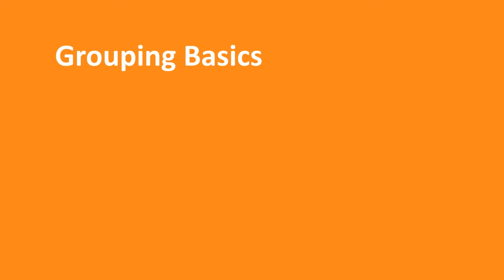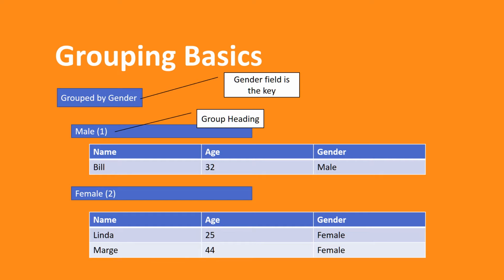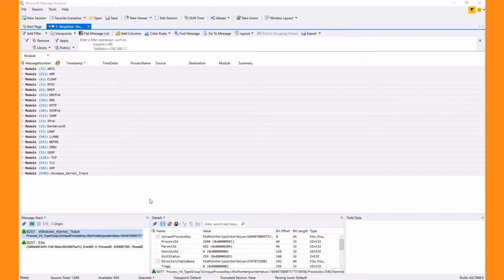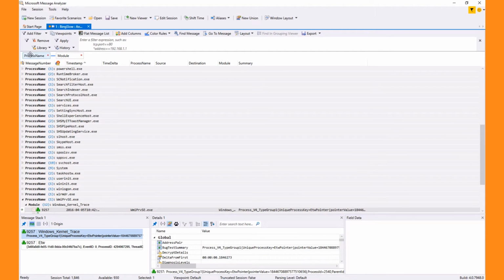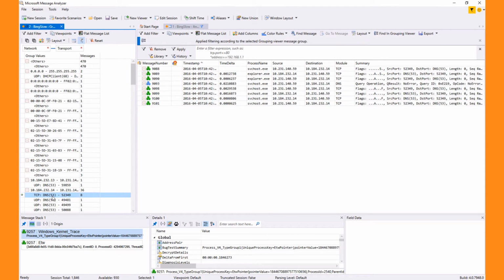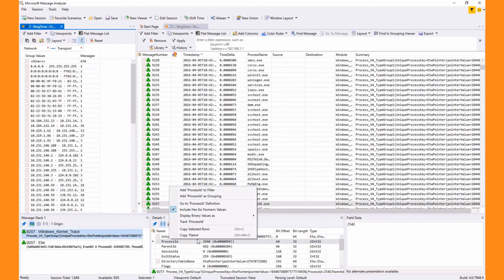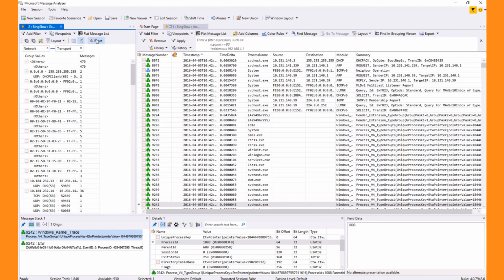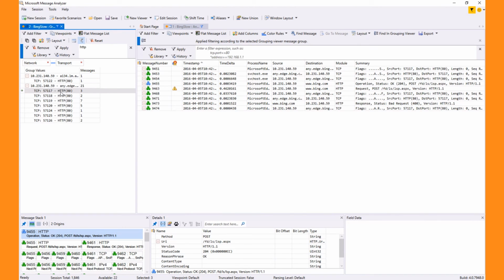Grouping Basics - A quick way to organize data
Grouping is a simple way to organize data based on a field value.  Right click a field, and understand all the example of what the field contains, and its distribution.  This video demonstrates the basics of grouping with Message Analyzer.